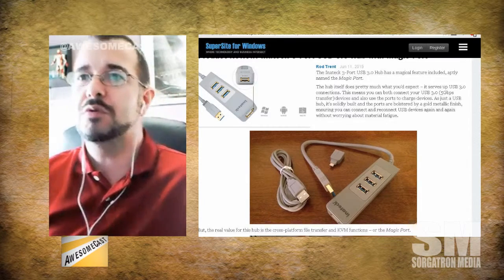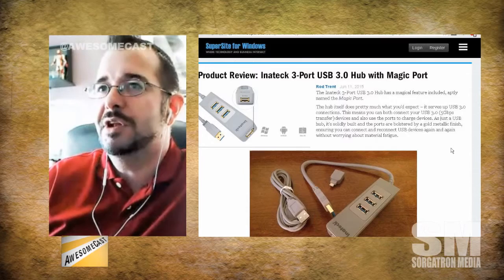Inateck 3-Port USB 3.0 Hub with Magic Port to share across devices